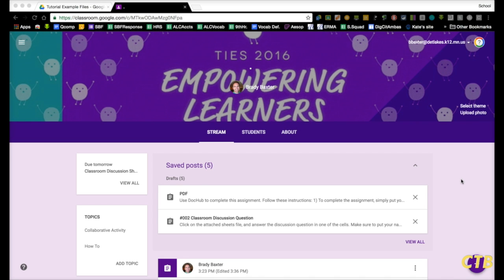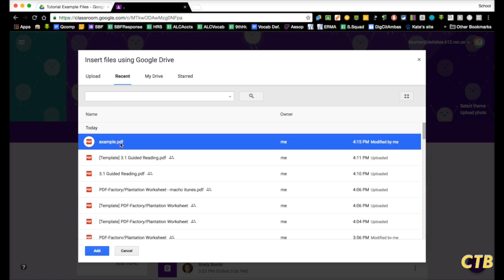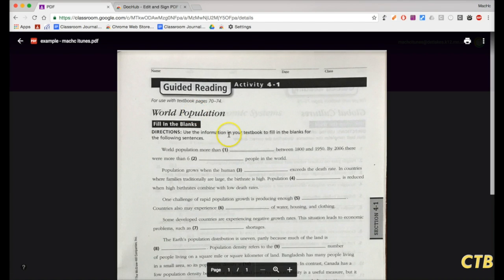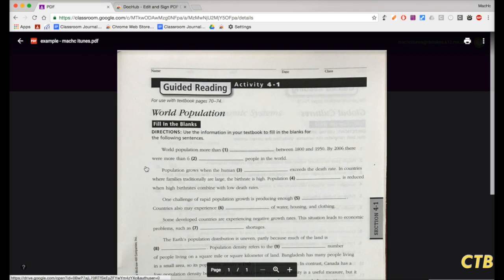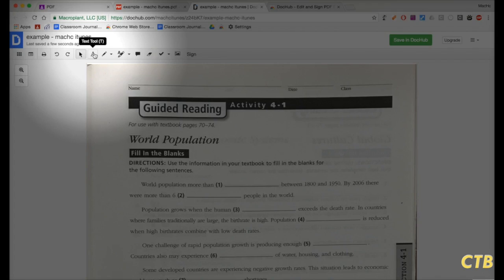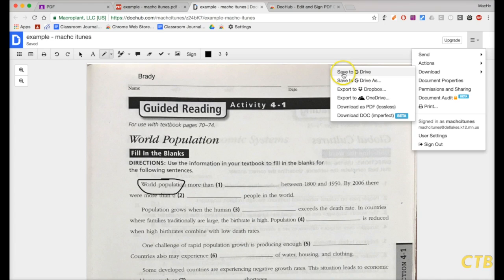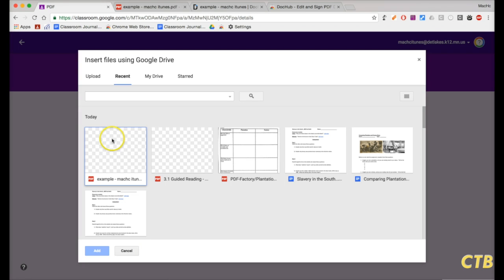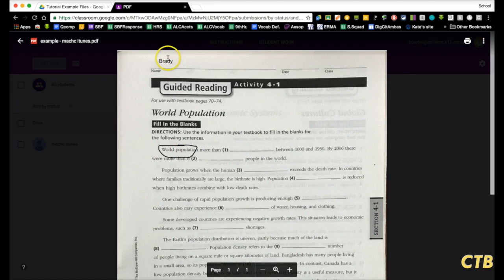How to complete a PDF assignment in Google Classroom with DocHub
How to complete a PDF assignment in Google Classroom with DocHub.  To download DocHub for Google Chrome, go